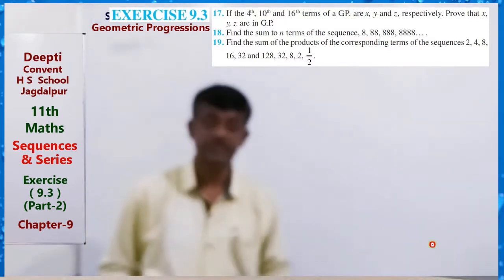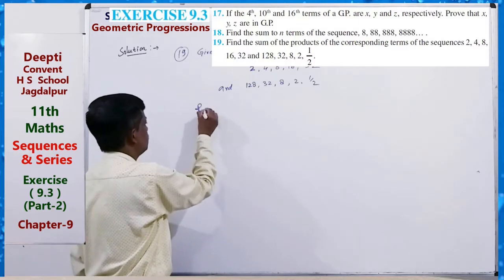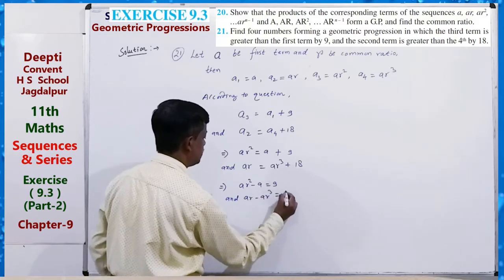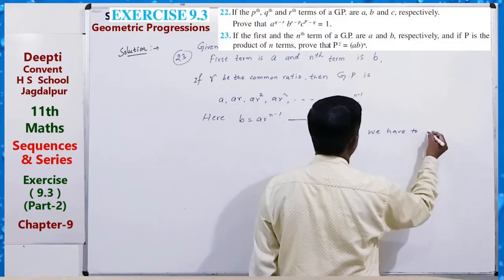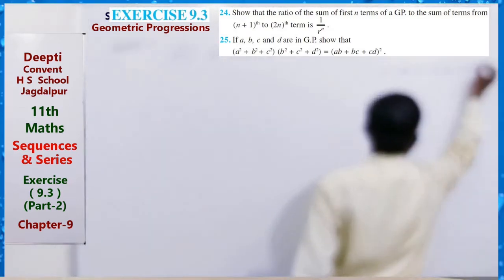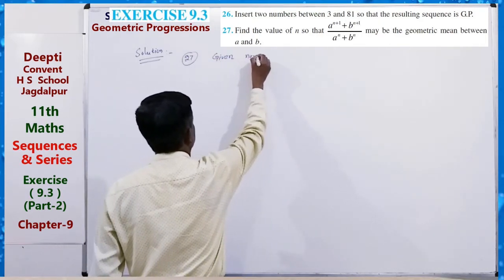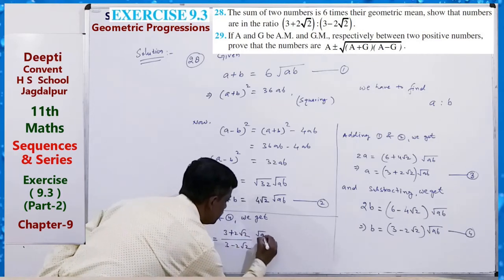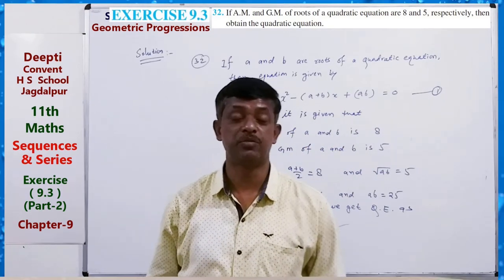Exercise 9.3 (Part-2) - 11th Maths NCERT Book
Exercise 9.3 (Part-2) - 11th Maths NCERT Book, [Chapter-9, Sequences & Series]